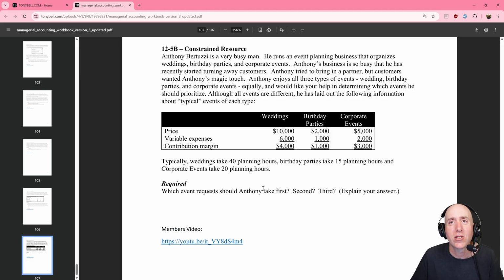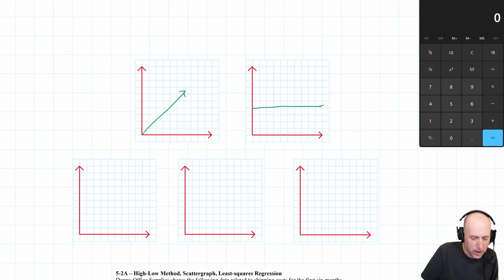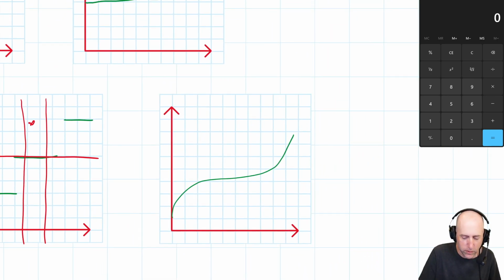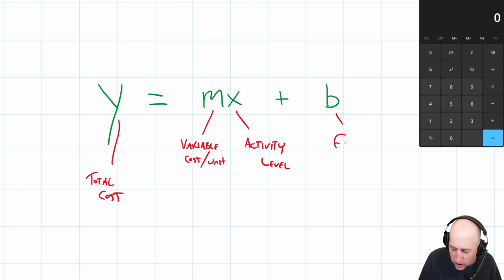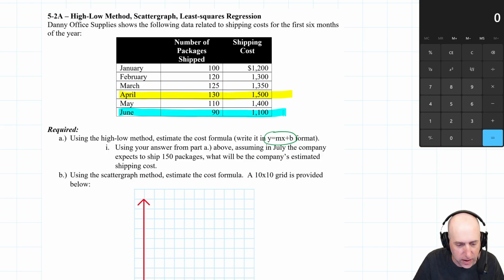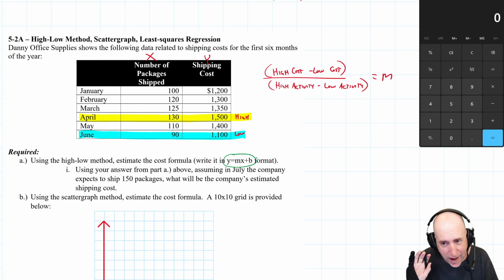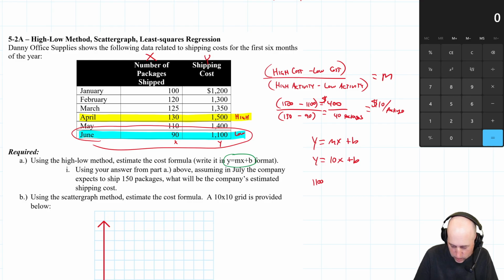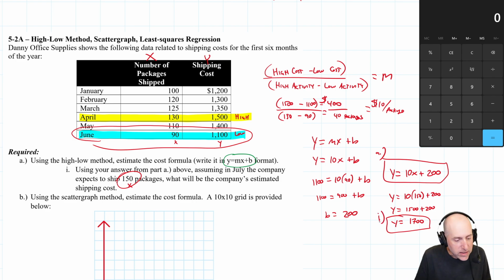MA18 – High-Low Method: Estimate the Cost Formula (y = mx + b)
Cost behavior & estimation. Understand variable, fixed, mixed, step, curvilinear costs and sketch typical cost curves. Then estimate cost formulas with High-Low, Scattergraph, and Least-Squares Regression—and use them to forecast costs at new activity levels.